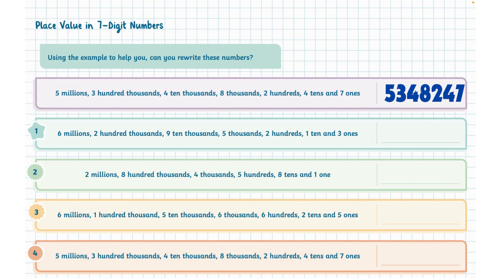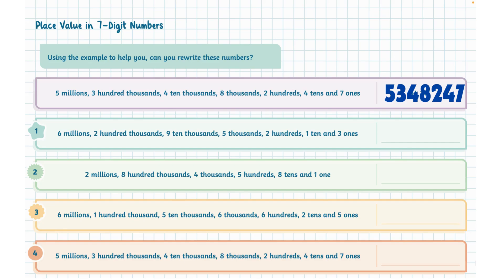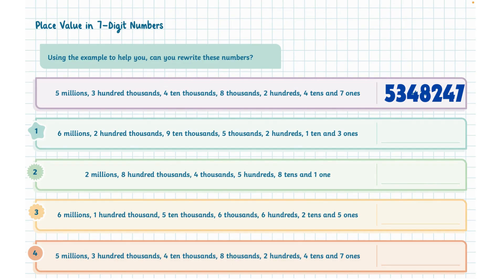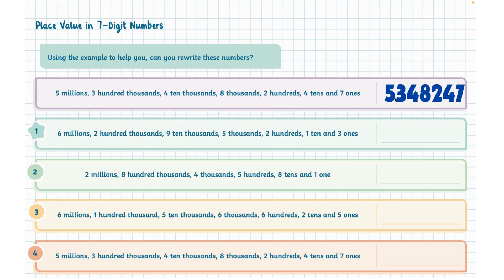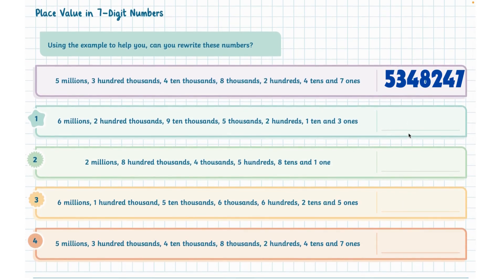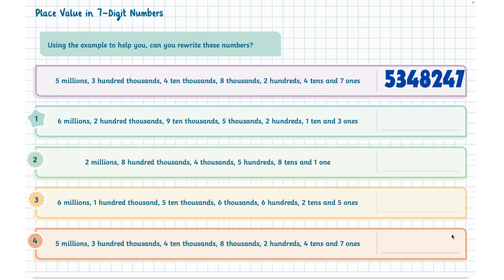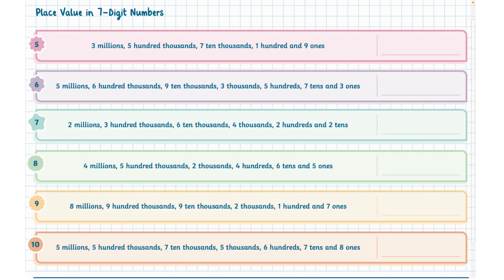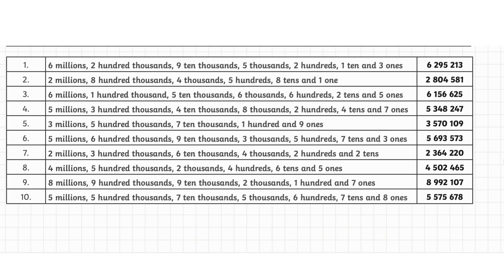Millions: Place Value Digit 7 Numbers: Write the numbers: Grade 6